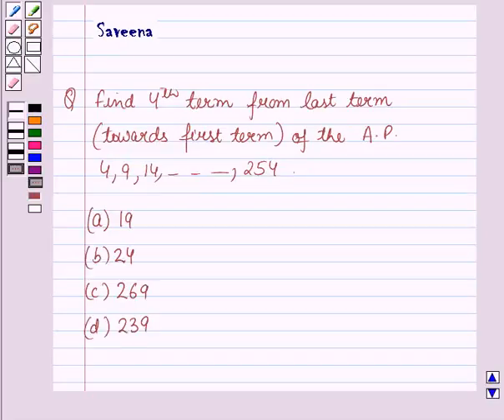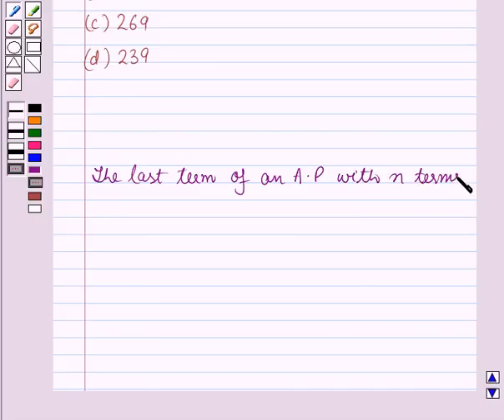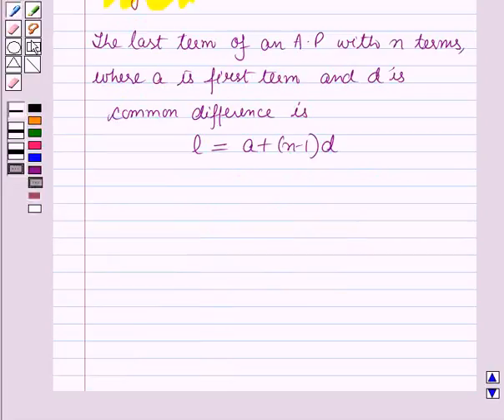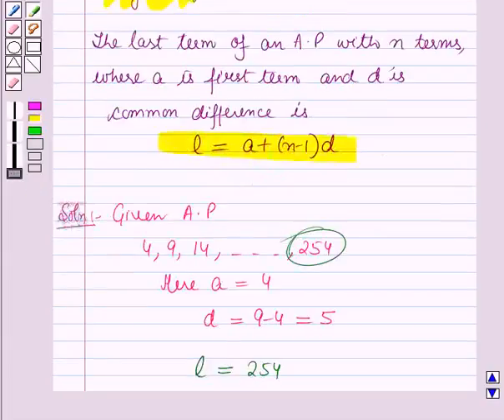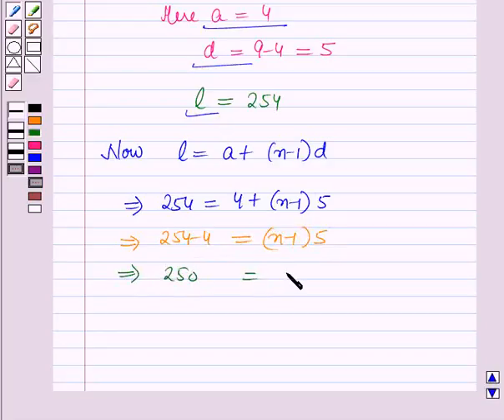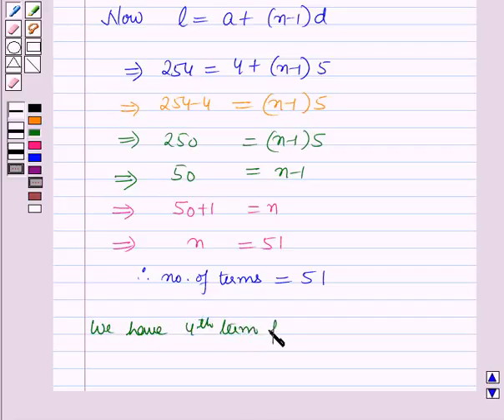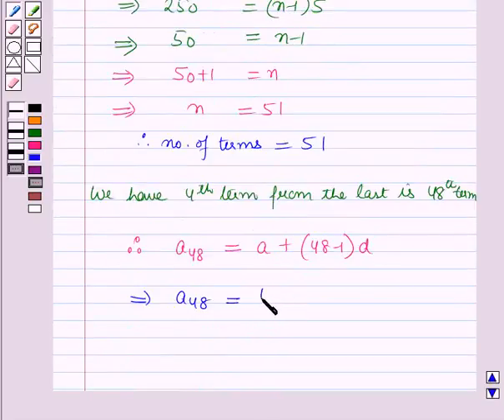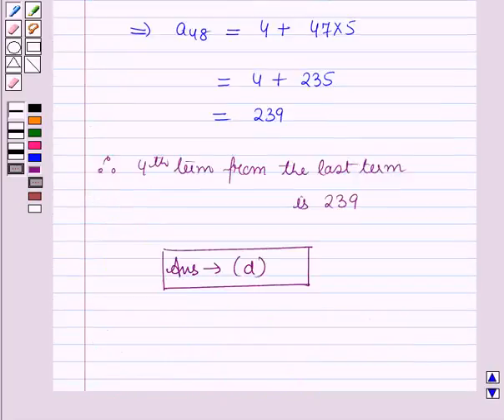Maths X CBSE SETI 6